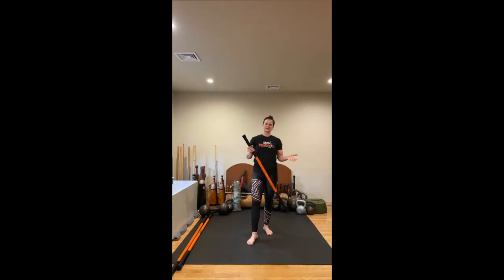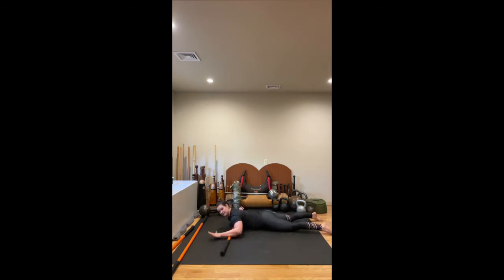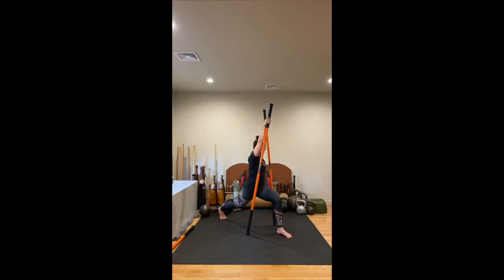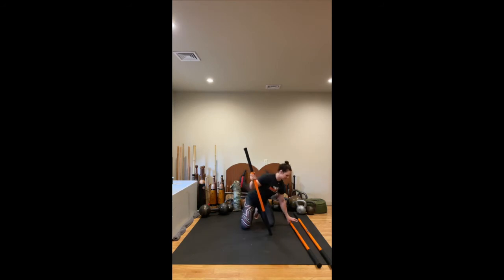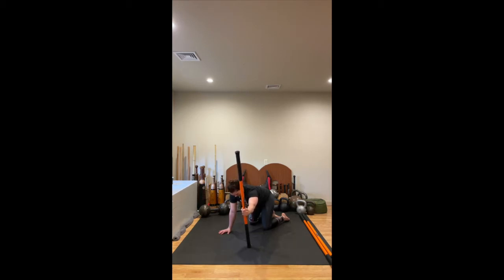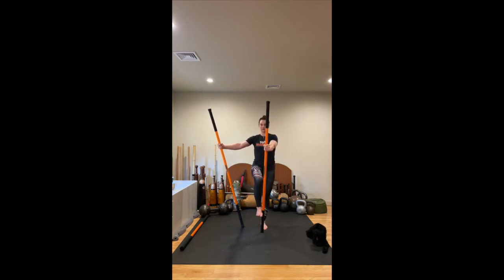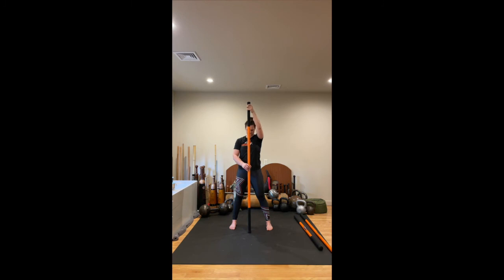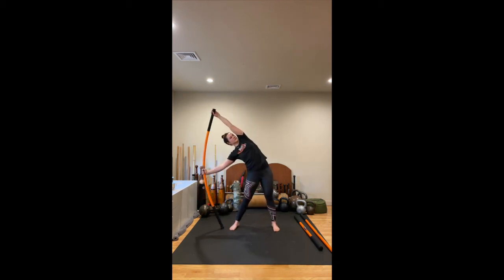45-Minute Mobility Workout Class # 178 - Stick Mobility Exercises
This 45-Minute live workout features joint mobilization, strength training, and active stretching. Today’s class focused on strengthening the shoulder girdle, posterior chain activation, and hip health. You'll need your Stick Mobility bundle consisting of 2 long sticks (6-7ft) and 1 short stick (4-5ft), as well as a towel or pillow and access to a side wall.

This live class # 178 was led by Certified Stick Mobility Coach Kelly Manzone and filmed live on Tuesday, June 8th, 2021.

Thank you to Kelly for leading this workout! 🙏

We're currently streaming a live class every Tuesday at 7am PST / 10am EST and every Thursday and Saturday at 9am PST / 12pm EST on Instagram @stickmobility. All classes will be posted on YouTube and Instagram IGTV.